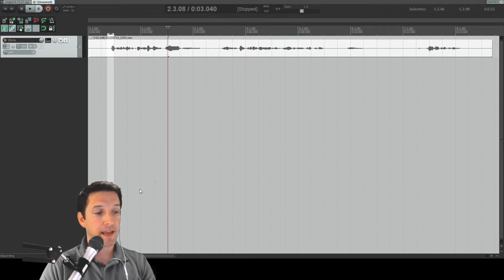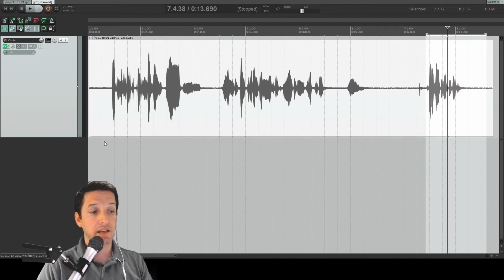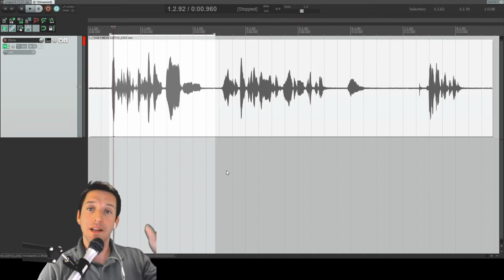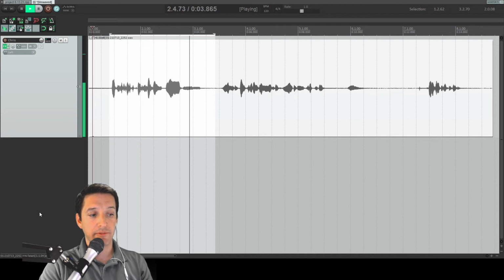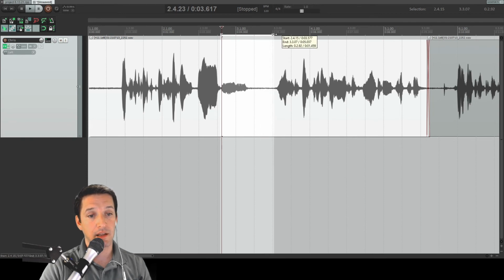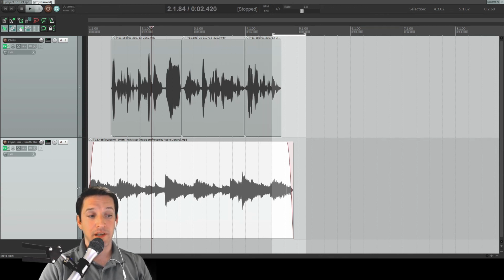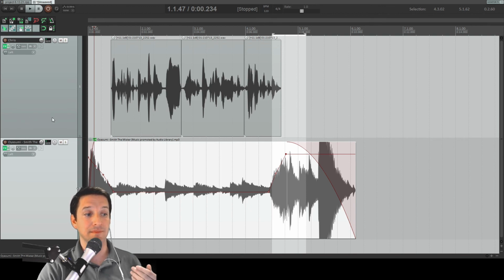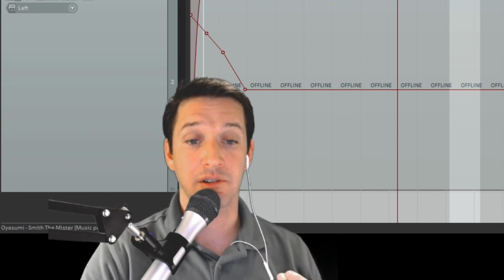How to Edit a Podcast in Reaper (day 14)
There are a lot of reasons you might want to edit your podcast. You might want to remove a small mistake, or you might want to add something to that section you forgot. Whatever the reason, this video will show you how to do it.

Pick up Reaper.fm for your system.  It's a full featured Digital Audio Workstation for editing.  After that it's $60 when you want to license it.

Now follow along and learn basic (very basic) editing with Reaper's toolset.